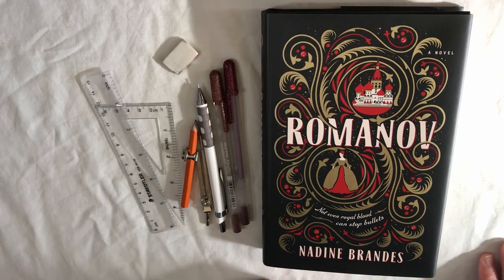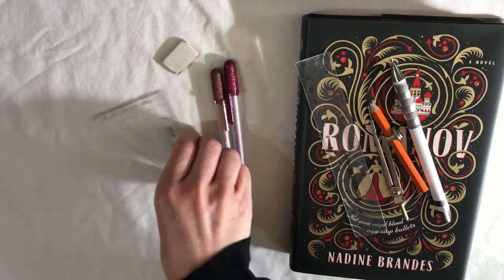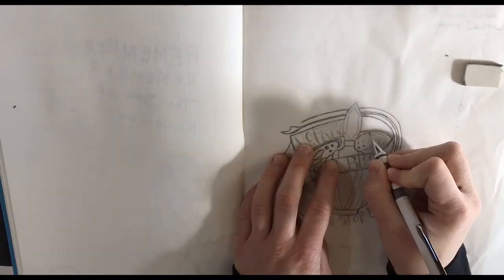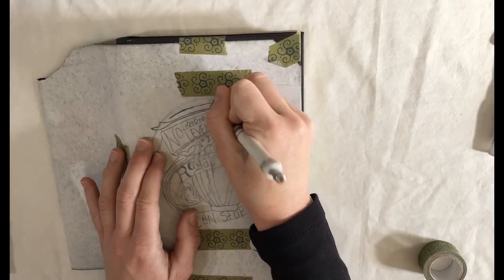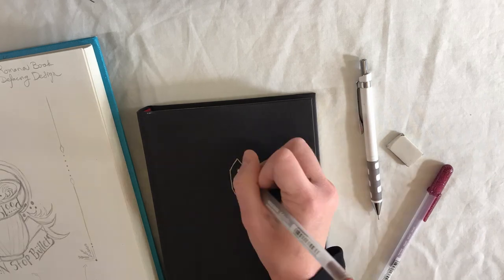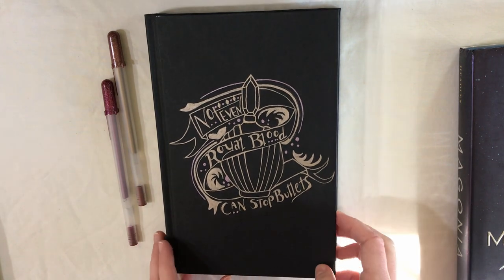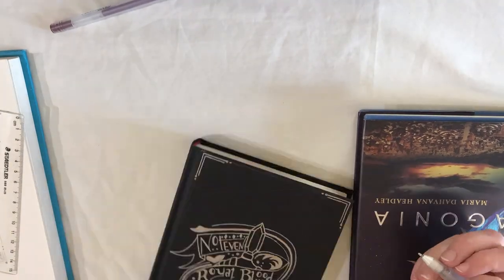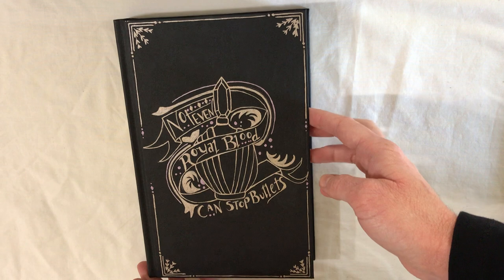Defacing a Book For the First Time! | Romanov Book Defacing | A World of Endless Pages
Today I'm sharing my entire process for how I defaced the historical fantasy novel Romanov by Nadine Brandes. I had so much fun doing this, and I thought it turned out really well! I love having my own personalized copy of this lovely book now. :)

Supplies I used:

- Sakura Metallic Gelly Roll Pens (Medium Point Thickness)